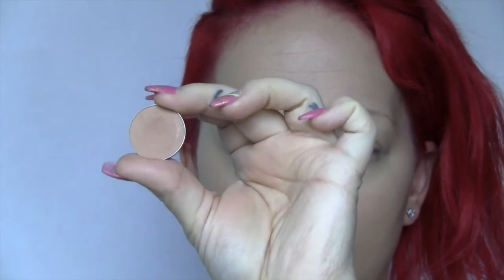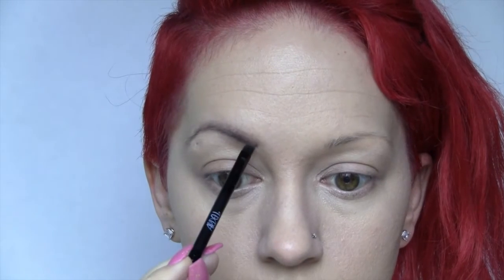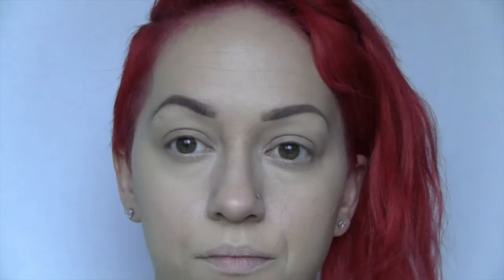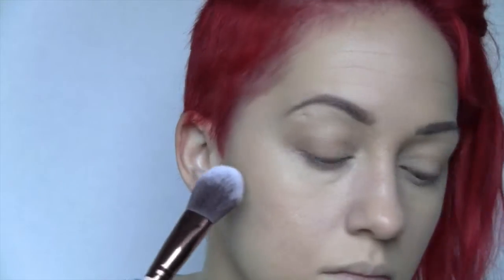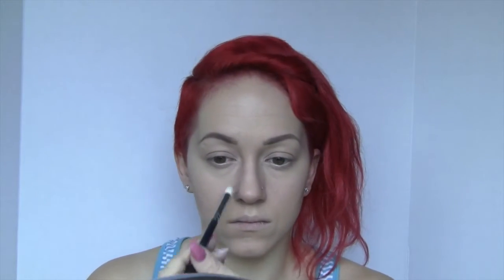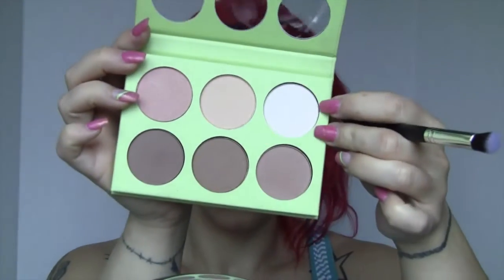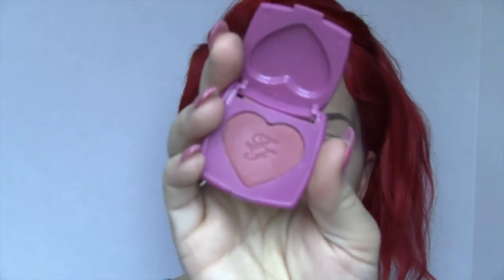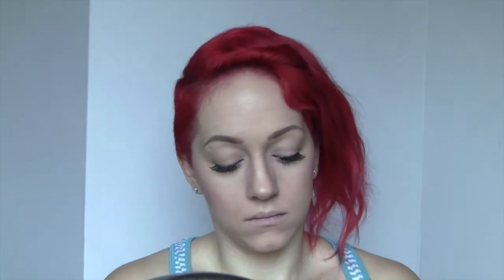Vogue Magazine: Spring Cover Makeup Tutorial | Adele Series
Welcome to my Adele Transformation Series!!

I saw this picture of her on the Cover of Vogue Magazine and was like I want to do that look, so I did.

Oh yeah and I colored my Hair!! Do you like it?